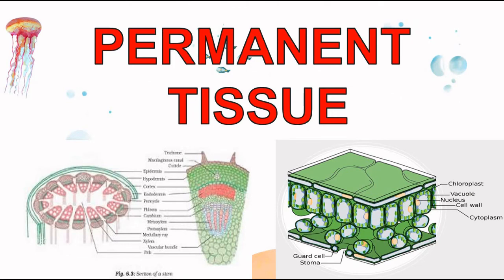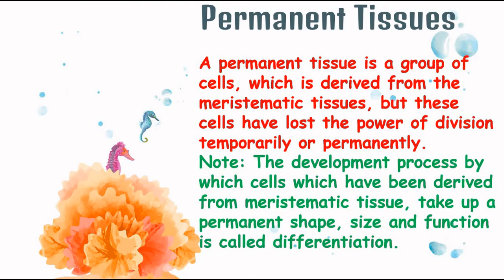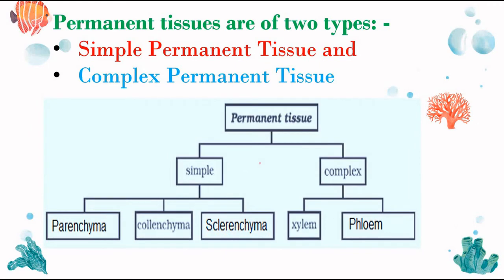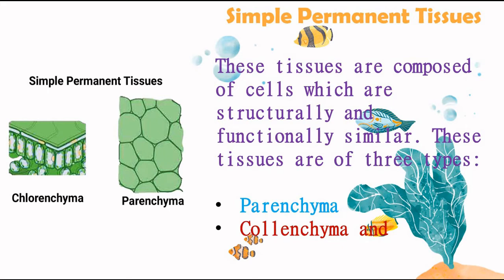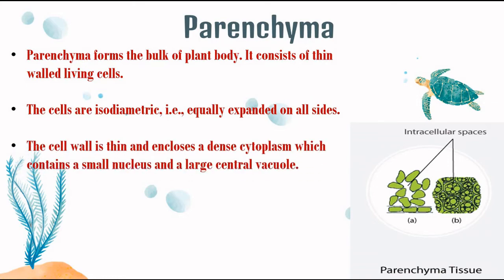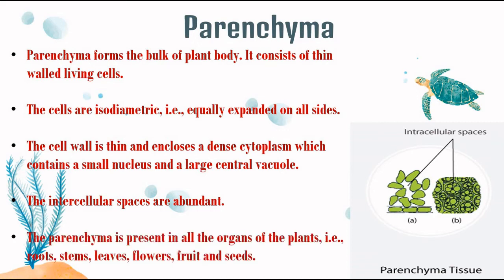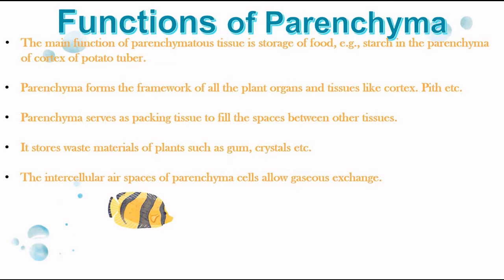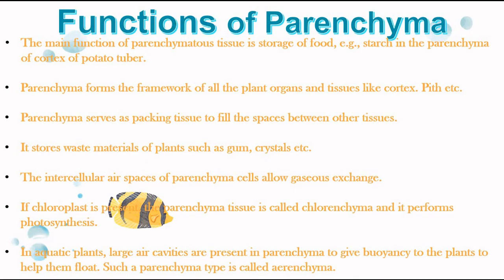Tissues II Biology II Class 9 II NCERT II Part 3